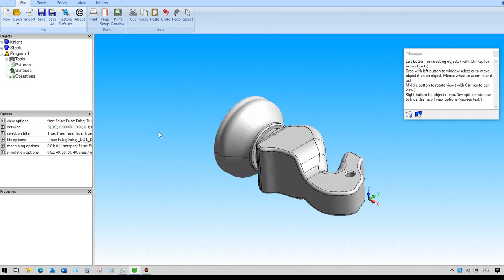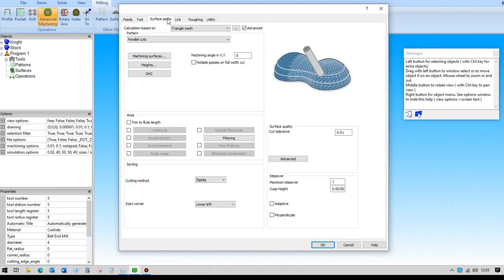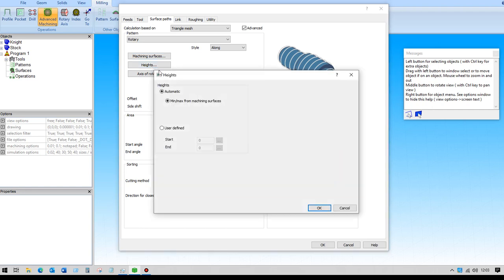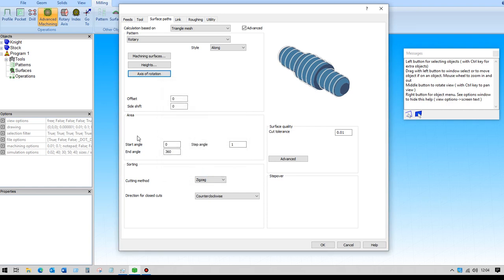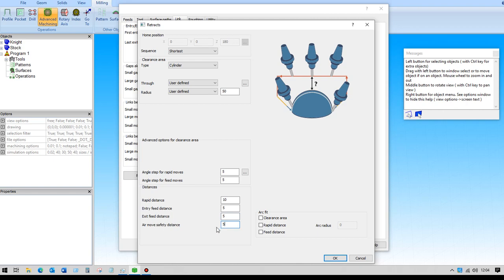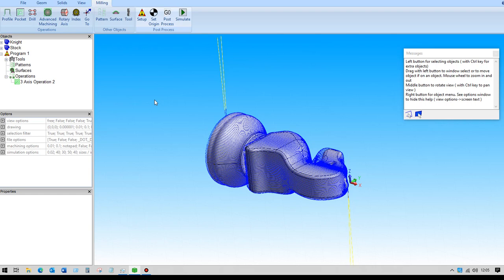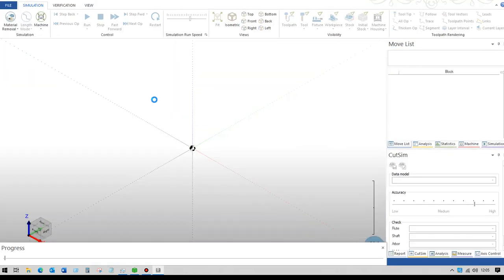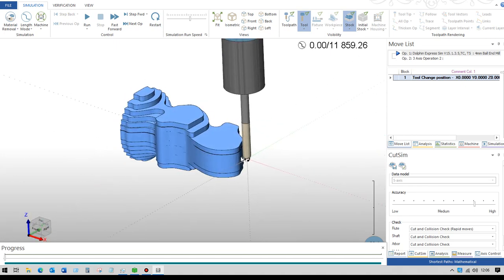Dolphin CADCAM 3DCAM PRO Chess Piece 2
Shows how to use the full Rotary axis command